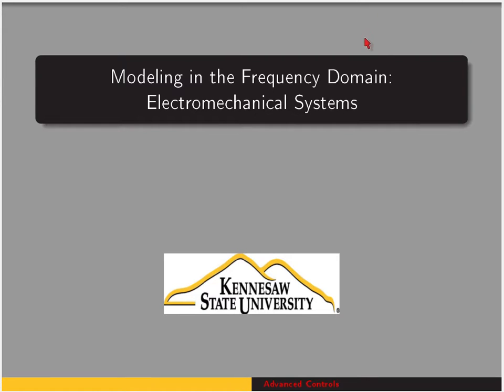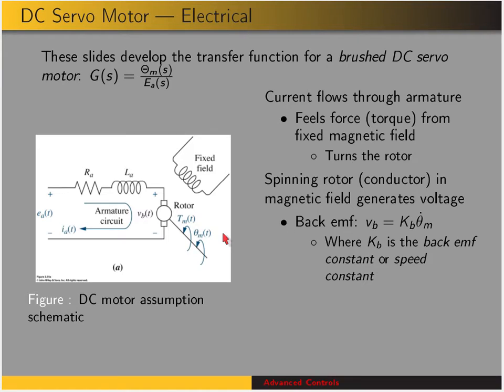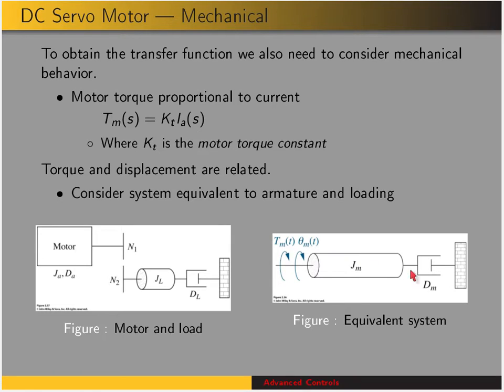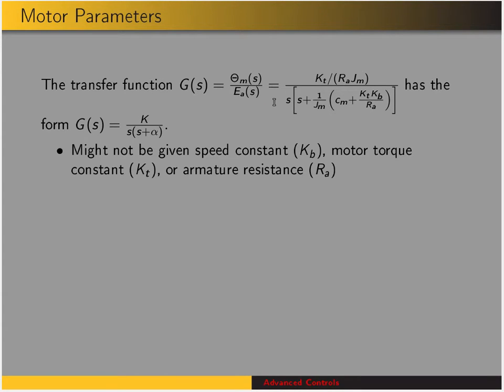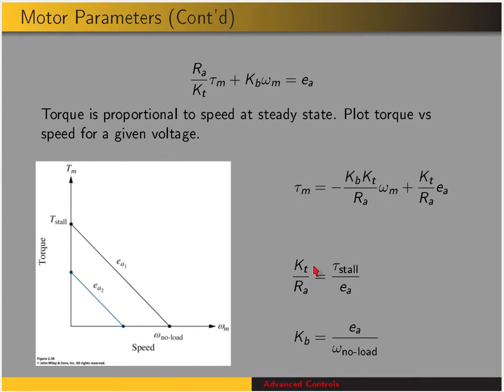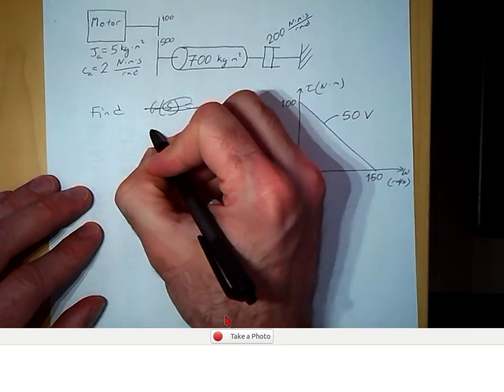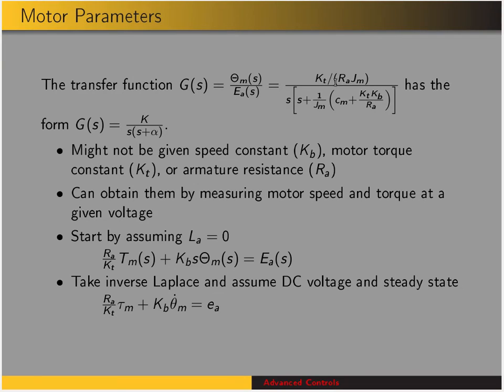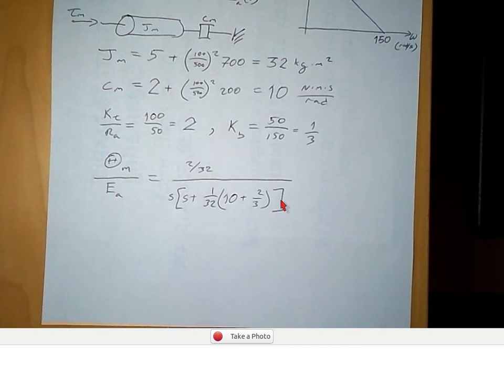MFD05_electromechanicalSystems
Modeling in the frequency domain: transfer function for DC servo motor